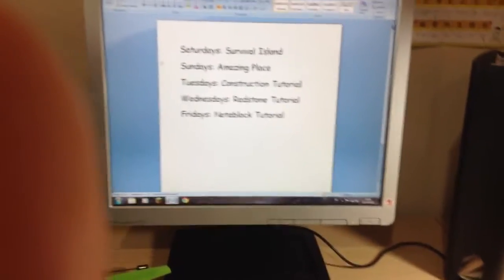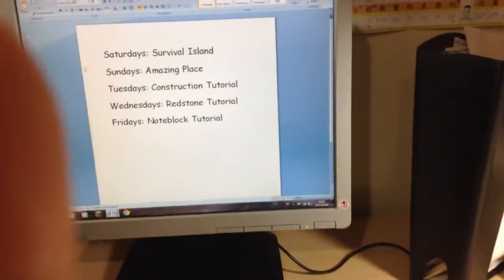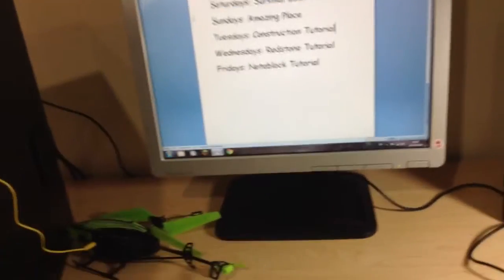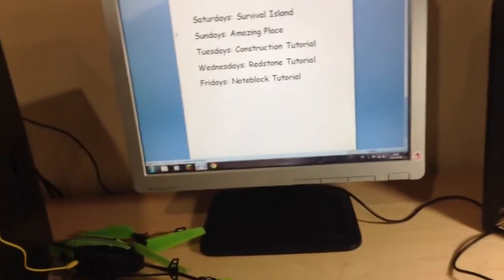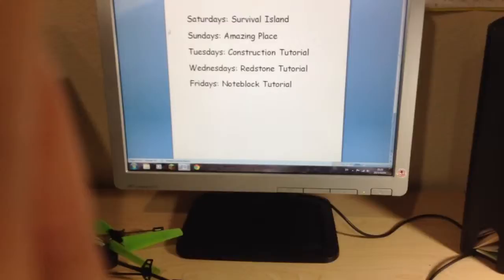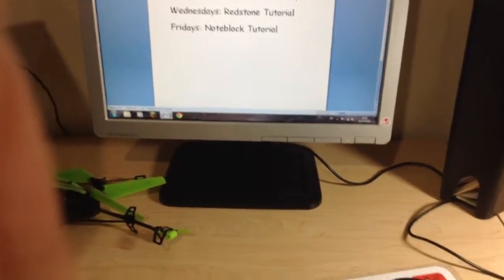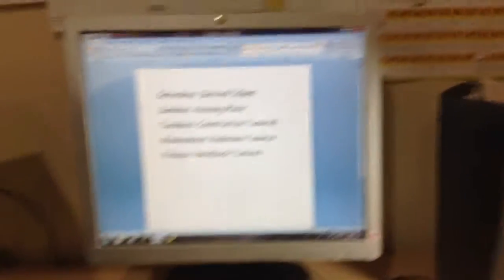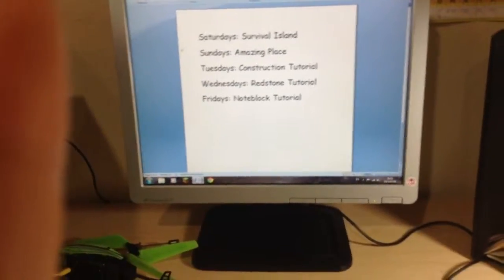Organized Video Uploads!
This is the schedule that I'll try to bein and bare with me if I can't get a video out. Enjoy!